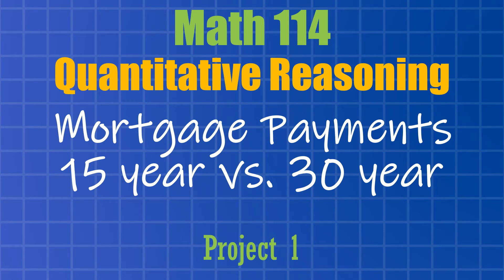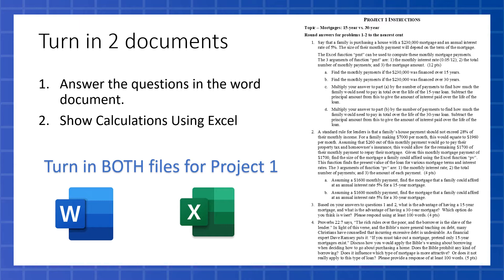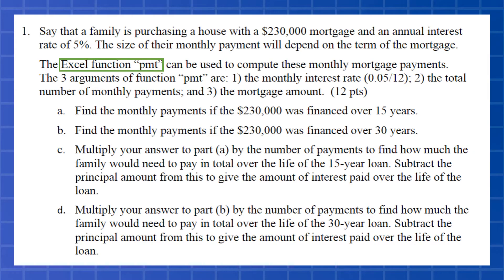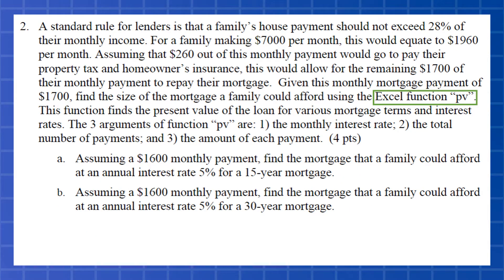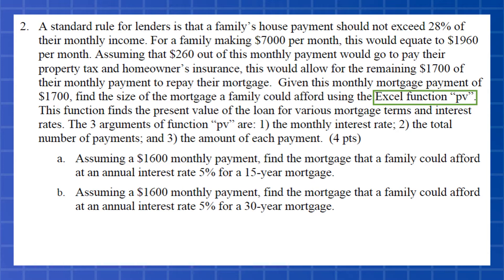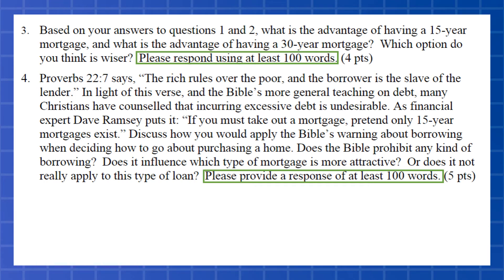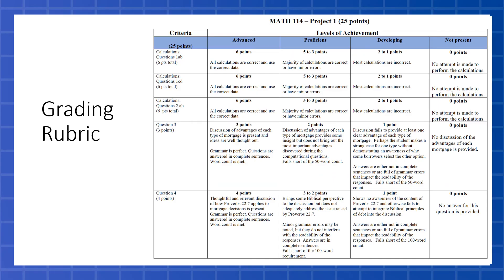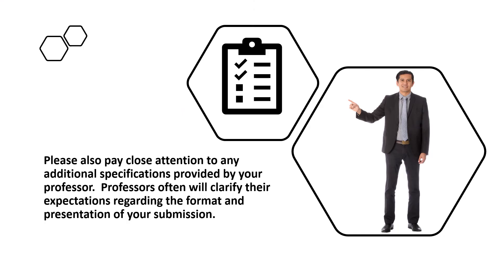Math 114: Project 1 Instructions (Mortgages)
15 year and 30 year Mortgages